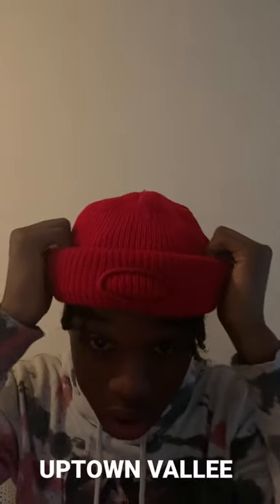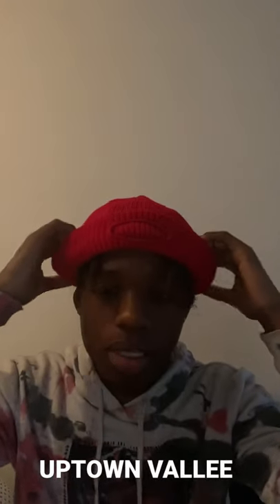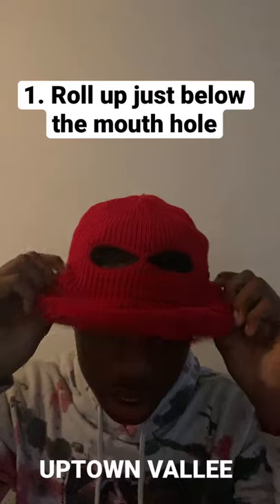HOW TO ROLL A SKI MASK TO BEANIE🔥